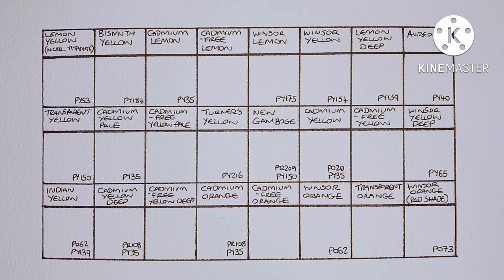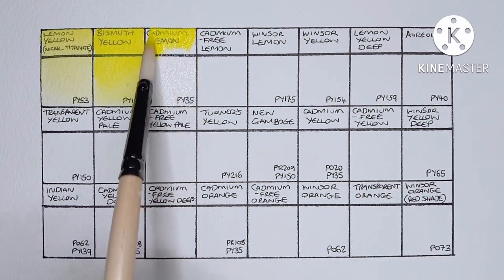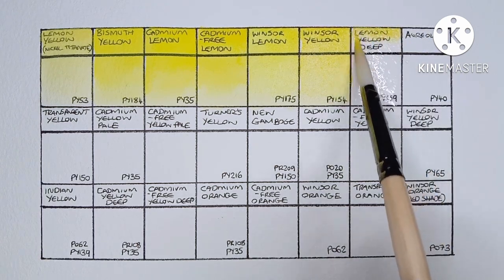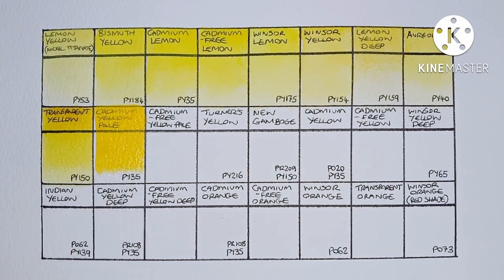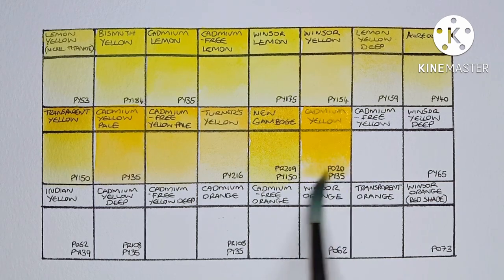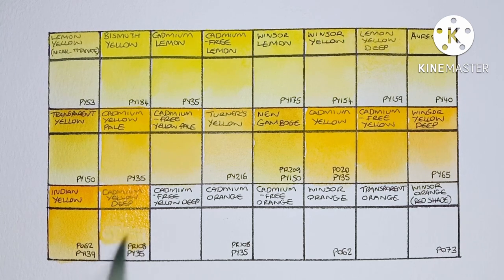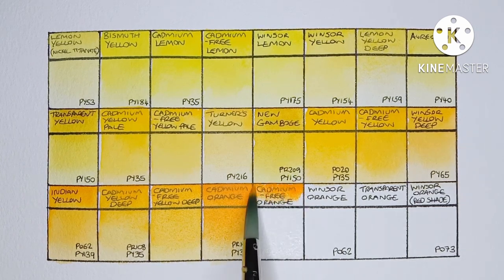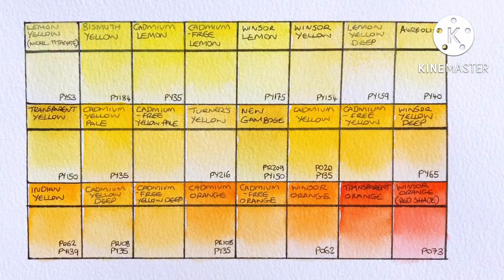Winsor & Newton Professional Watercolours (Part 1) - Yellows & Oranges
In today's video (Part 1) I'm going to be swatching all the Winsor & Newton Professional yellow and orange watercolors.

⭐A big thank you to the very kind subscriber who sent me this dot card ⭐🙏